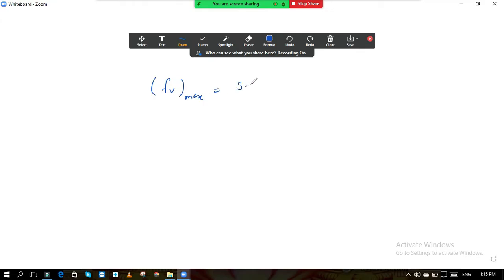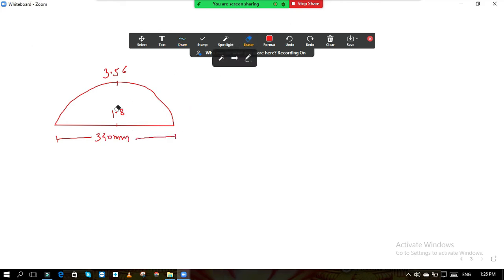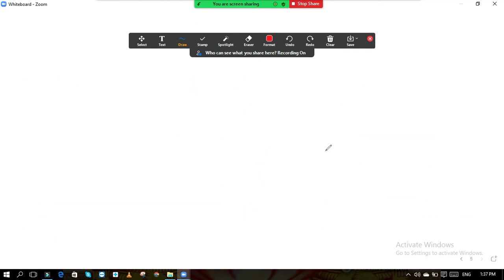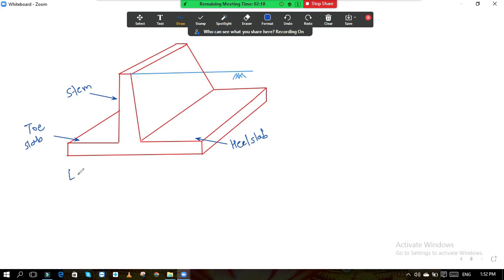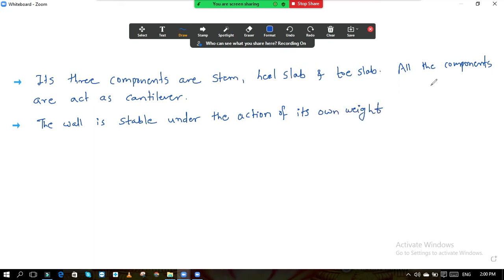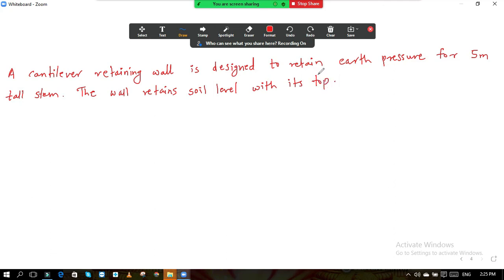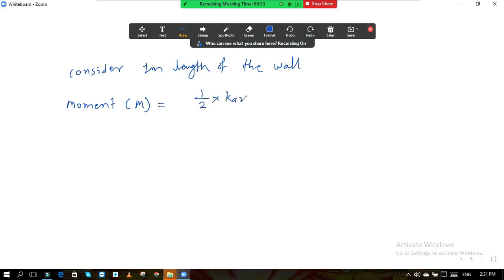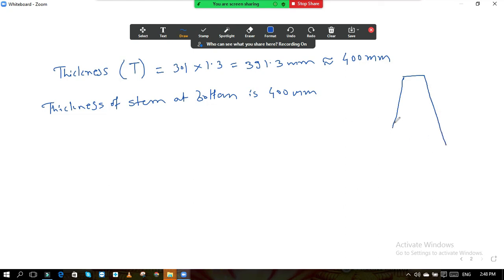Lecture-24 End Block & Retaining Walls